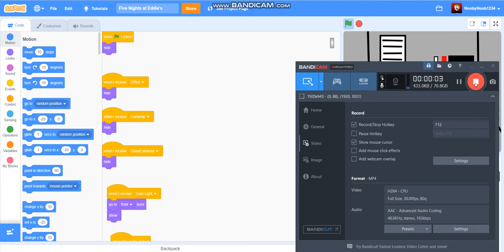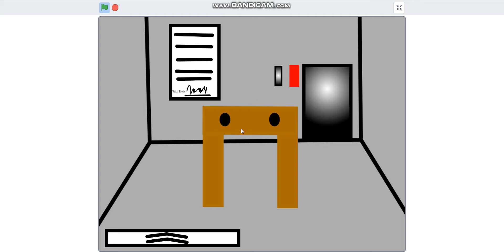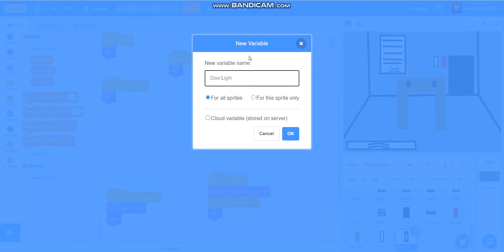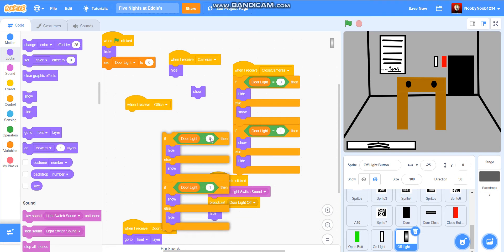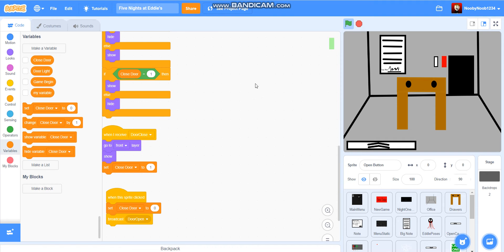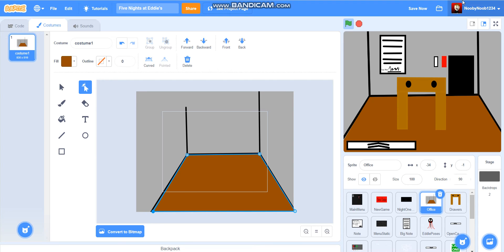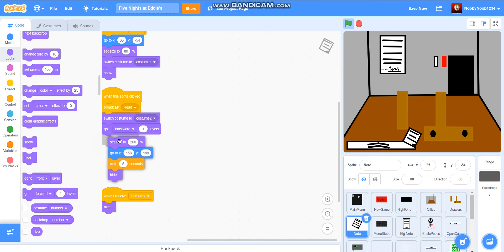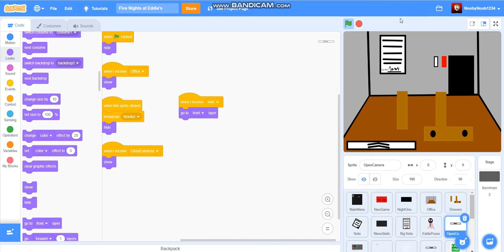How to Make a FNAF Style Game on Scratch #26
Welcome to the next part! Today, we touch up some coding on the light switch sprites, then, we make the office look a little more natural. In the next part, we will touch up some things like the main menu, to make them look nicer!